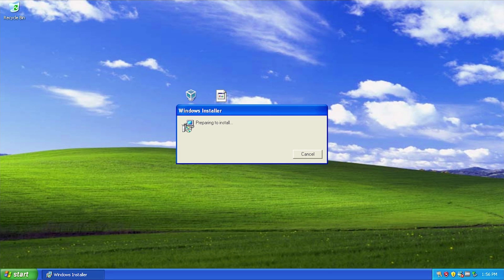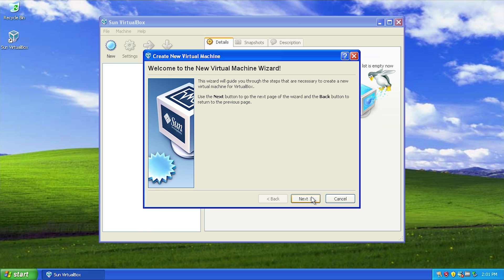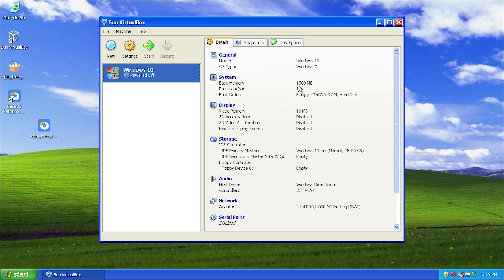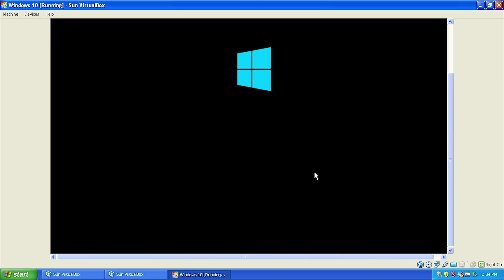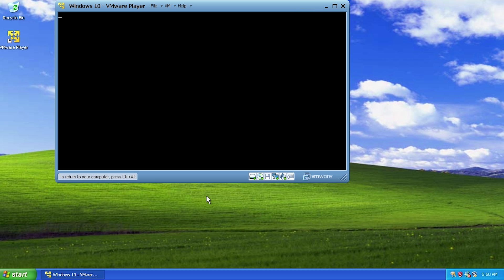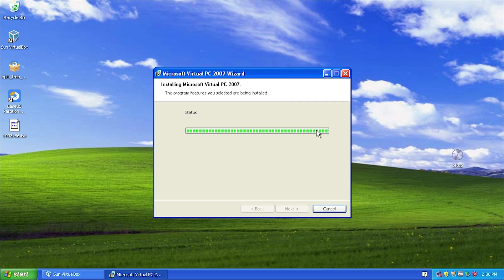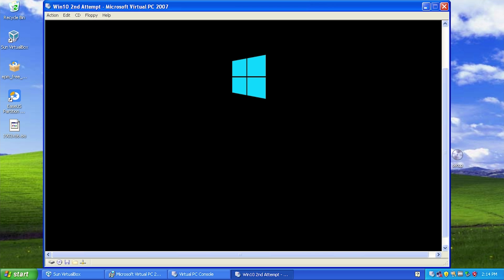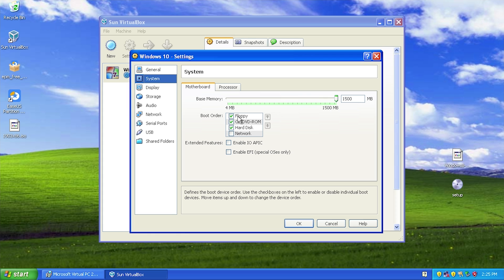Windows 10 on Windows XP? - An Attempt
Backup and convert video DVDs to digital files.

Yeah, you read the title correctly. Today we are going to be seeing if it's possible to run Windows 10 inside of a VM running under XP. This should be fun.